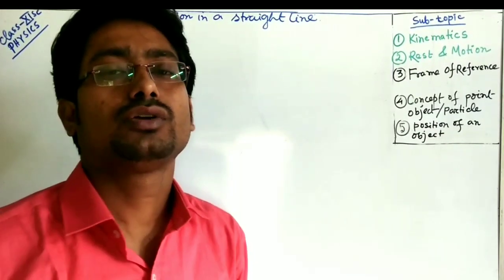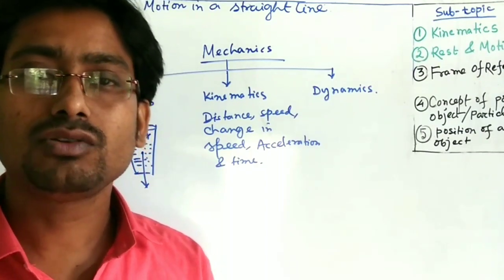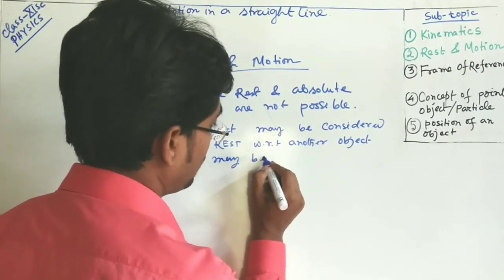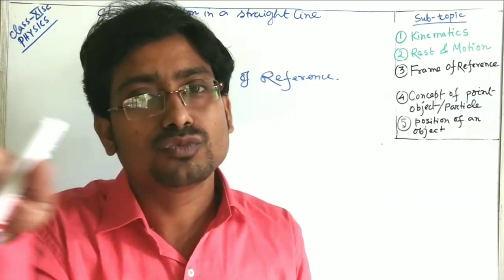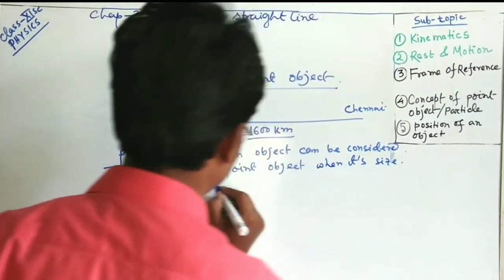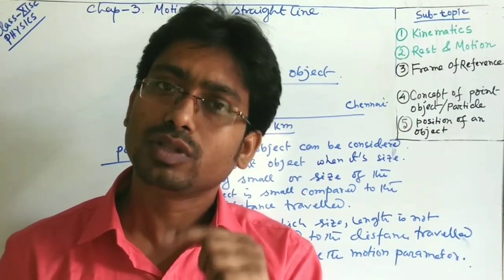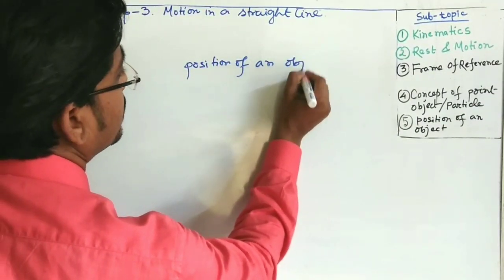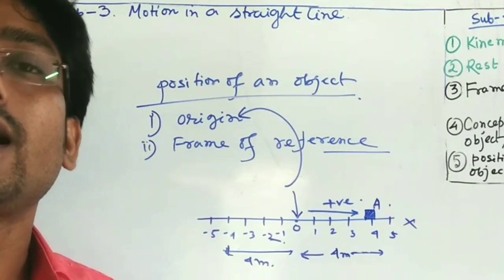Class 11 Physics chap 3:Kinematics | Motion in a straight line | Rest & Motion Position Point Object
This educational video covers some sub-topic of chapter named "Motion in a straight line". Actually this video is based on NCERT book of class XI science physics. I have covered branch of mechanics, mainly kinematics, rest & motion,frame of reference, Concept of point object, position of an object.